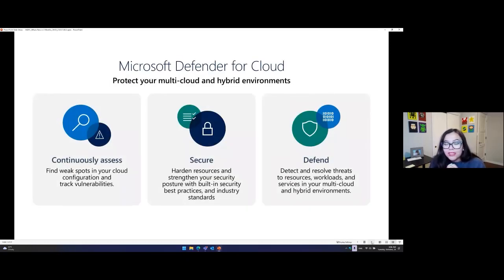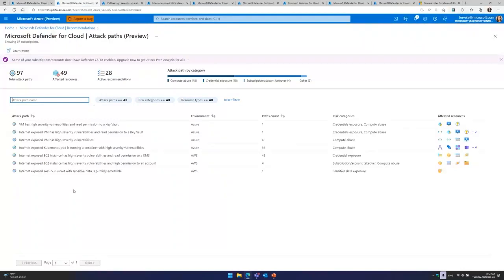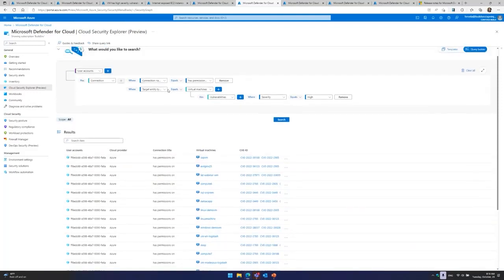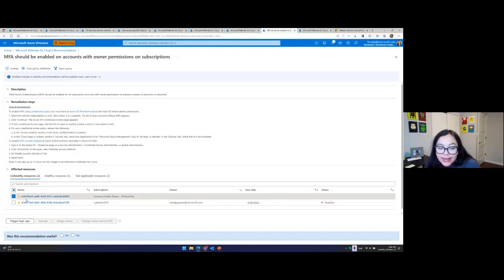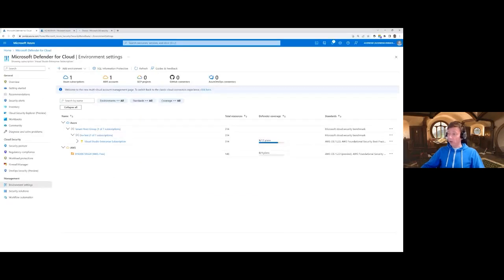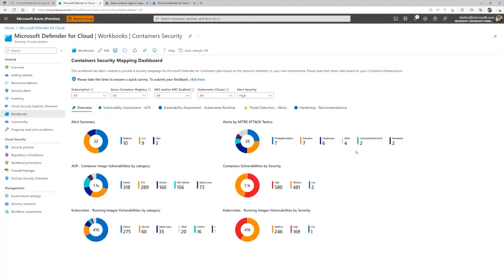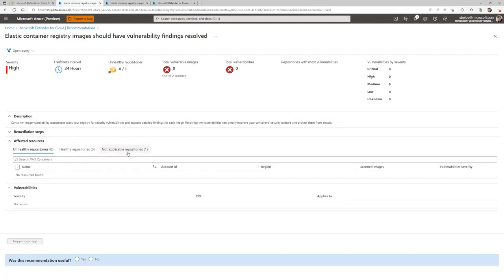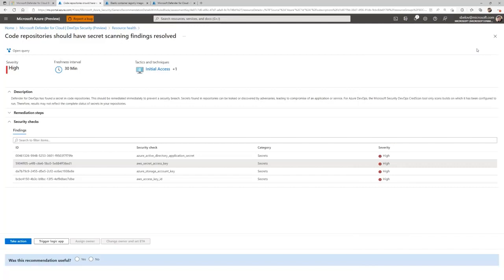What’s New in the Last 3 Months - Microsoft Defender for Cloud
Tuesday, October 25, 2022, 11:00 AM ET / 8:00 AM PT (webinar recording date)

Microsoft Defender for Cloud Webinar | What’s New in the Last 3 Months

Presenters: Stanislav Belov & Fernanda Vela

Description:
Microsoft Defender for Cloud is in active development and receives improvements on an ongoing basis. In this session we will summarize and demo what we've released for Microsoft Defender for Cloud in the last 3 months that you need to know about!

Timestamps:
00:00 – Introduction
02:11 – What’s New in CSPM?
03:29 – Defender for Cloud Security Posture Management Preview
06:15 – Contextual Security Capabilities in Defender for Cloud
14:58 – Microsoft Cloud Security Benchmark
18:10 – Extra Recommendations Added to Identity
23:58 – What’s New in CWPP?
25:23 – Agentless Scanning Platform
32:48 – Workbooks
40:25 – Defender for Containers Supports Vulnerability Assessment
41:09 – Azure Monitoring Agent Integration
45:30 – Defender for DevOps
49:30 – Q&A
54:48 – Outro